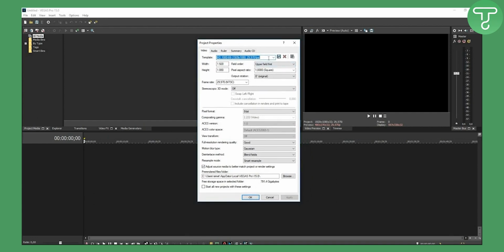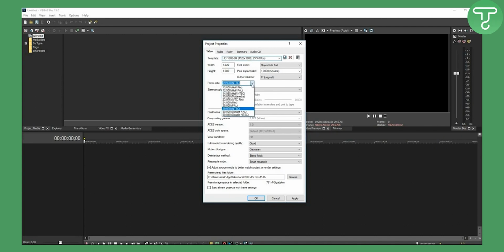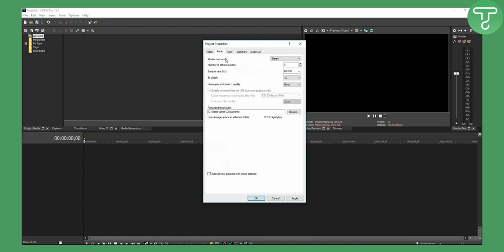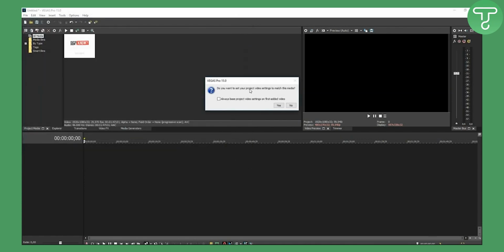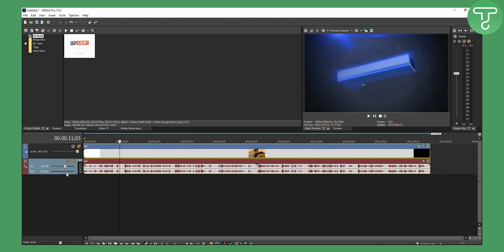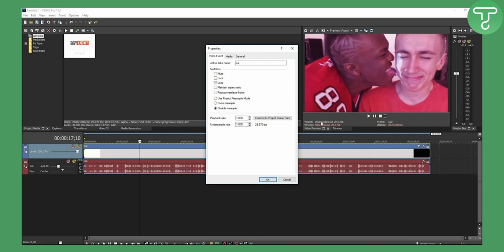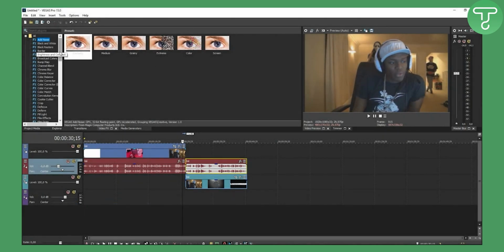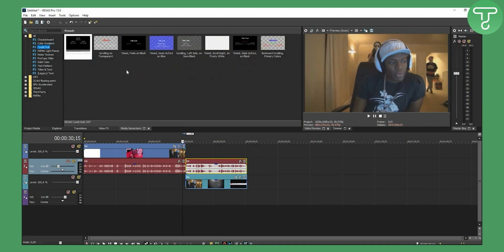How to Use Sony Vegas Pro 15 For Beginners - Complete Guide (2024)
In this video, I will show you how to use sony vegas pro 15 for beginners in 2024.